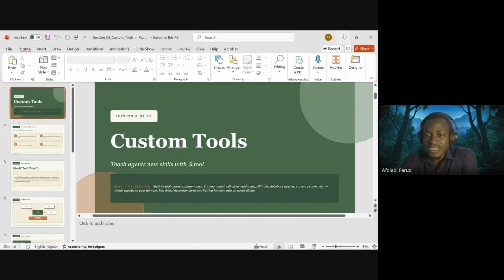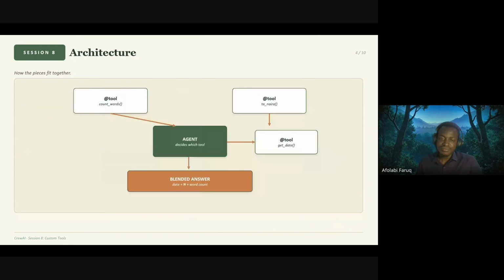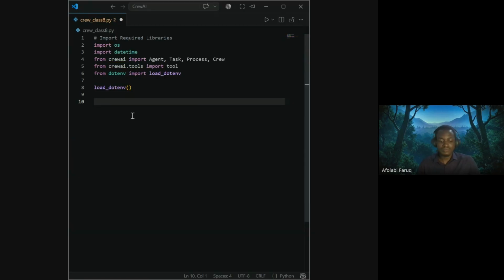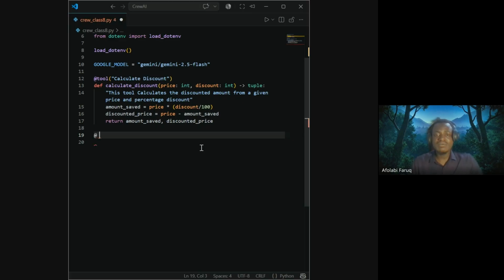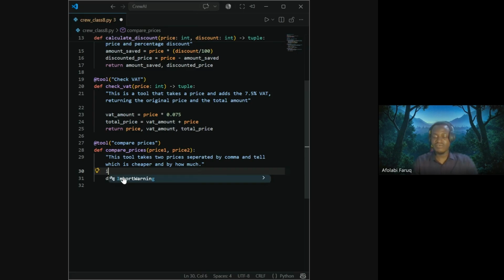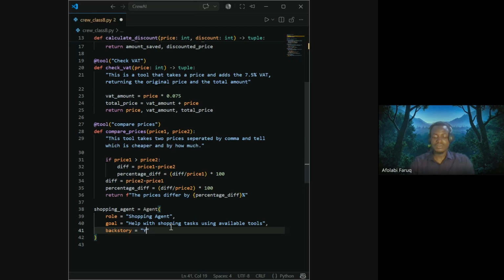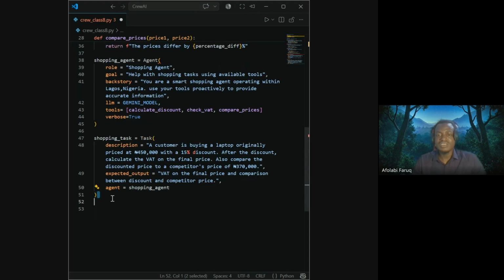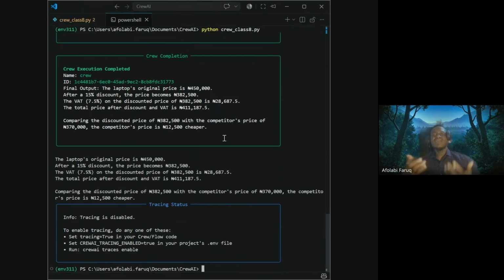Video 8/10: Building AI Agent with CrewAI, Building Agents with Custom Tools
In this video you will build your own custom tools from scratch and attach them to a CrewAI agent using the @tool decorator, giving the agent the ability to execute real Python logic as part of its reasoning process.

This is Video 8 of the Building AI Agents with CrewAI series. In Video 5 you used a built-in tool from crewai-tools. In this video you go further by writing your own. The @tool decorator turns any Python function into a tool the agent can autonomously invoke at runtime. The agent decides which tool to call, when to call it, and how to interpret the result.

The example builds a shopping agent for the Lagos market with three custom tools: a discount calculator, a VAT checker applying Nigeria's 7.5% VAT rate, and a price comparator. The agent uses all three in sequence to answer a real shopping query about a laptop purchase.

🧠 What you'll learn
- How to create custom tools using the @tool decorator in CrewAI
- How the agent autonomously selects and invokes tools during execution
- How to pass typed parameters and return structured results from custom tools
- How to combine multiple custom tools in a single agent workflow

📦 Stack
- CrewAI
- Gemini 2.5 Flash (via LiteLLM)
- python-dotenv